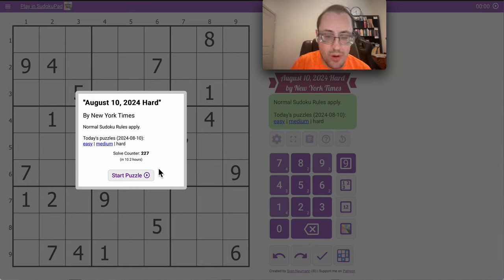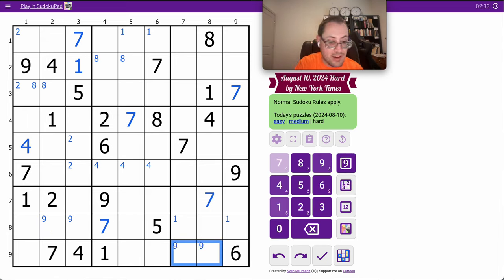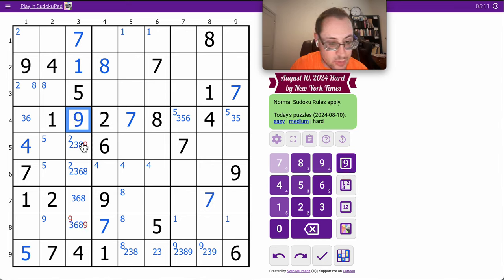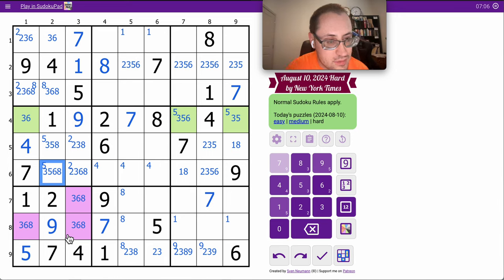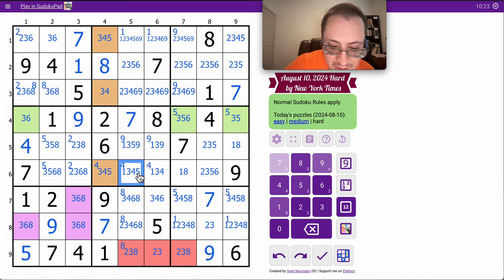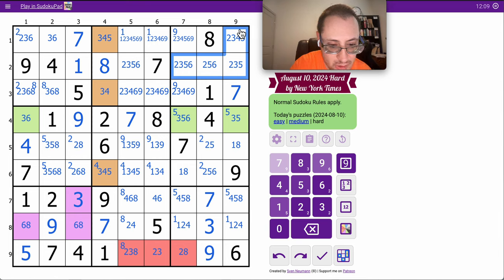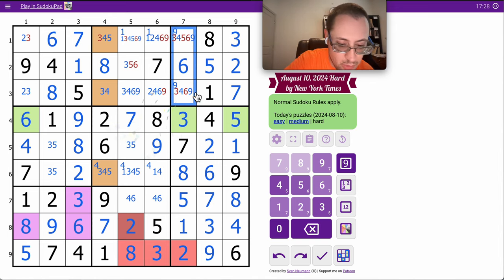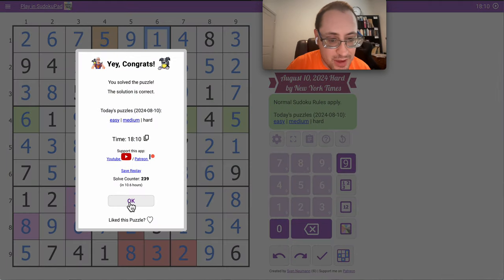Sudoku 2024 08 10 hard